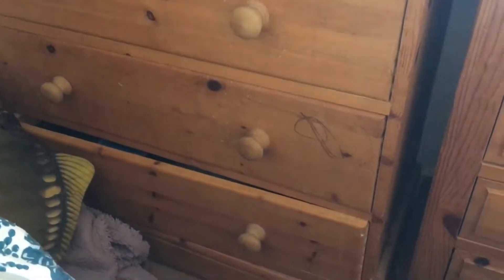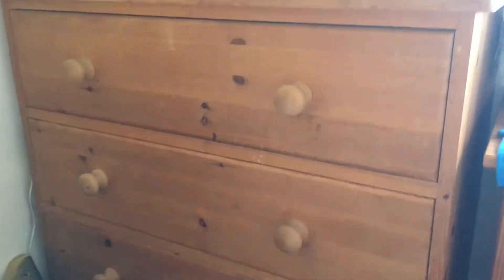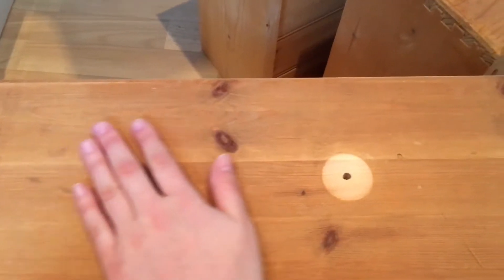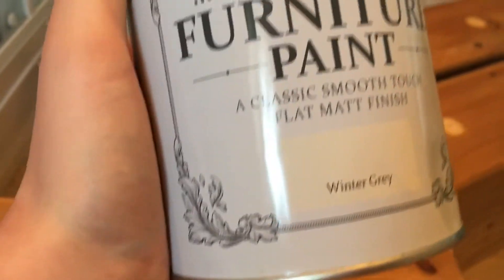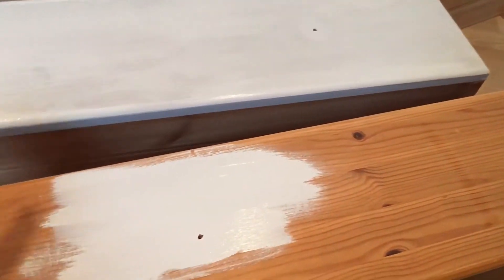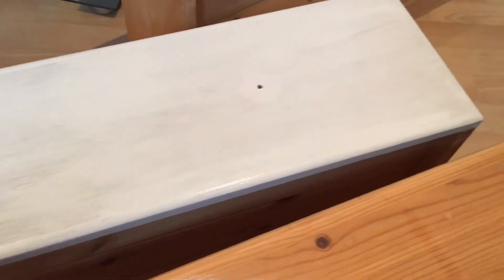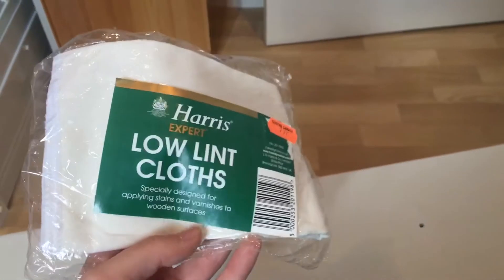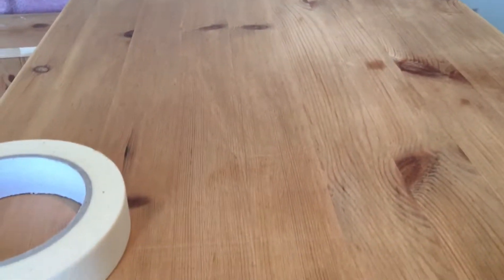Upcycling With Me | Chest Of Drawers Upcycle Project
Come along on my upcycling project where I renovate and redo some of our bedroom furniture